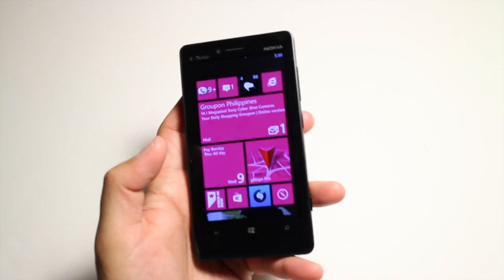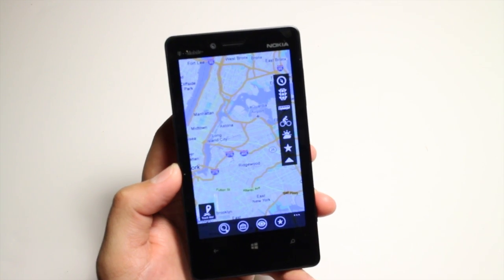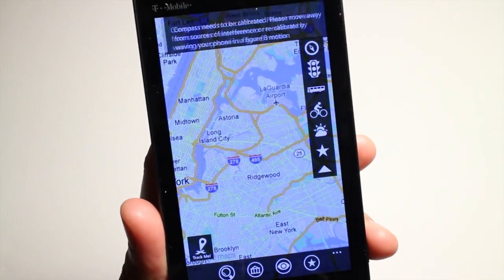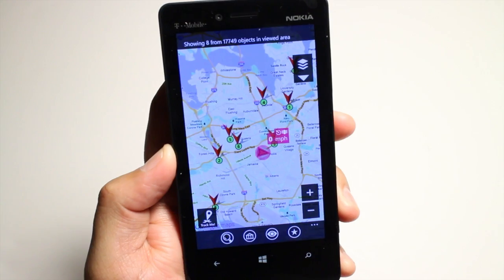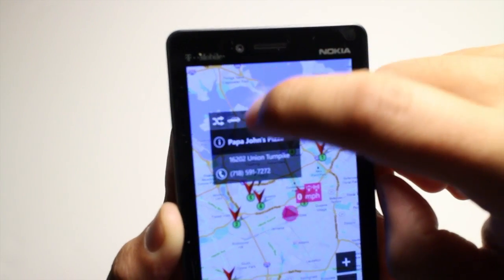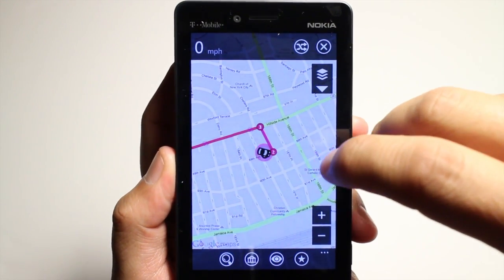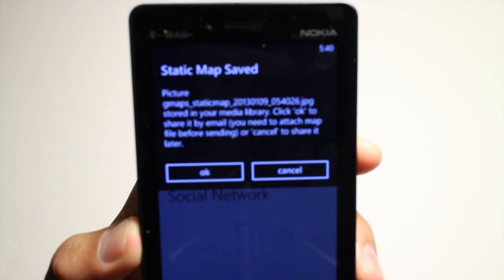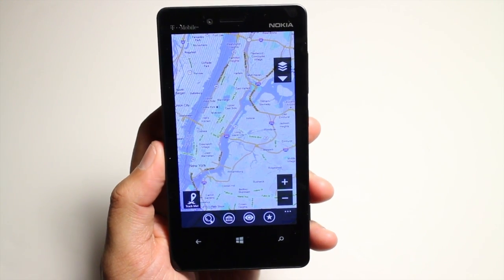Google Maps on Windows Phone with gMaps Pro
Nokia Maps is included with Nokia Lumia devices, but check out gMaps Pro if you would like to use Google Maps on Windows Phone 8. It supports search, traffic, public transit, routes, street view, and more. There's also navigation, but no voice support.

gMaps Pro is $1.99 at the Windows Phone store. Check it out and let us know what you think.